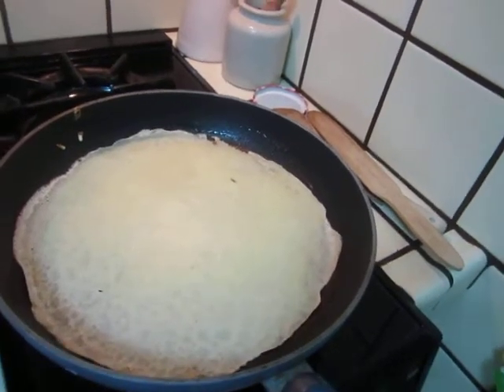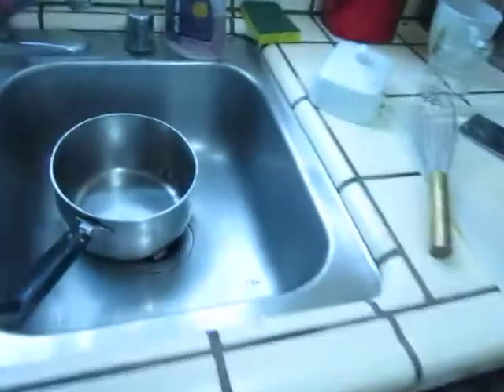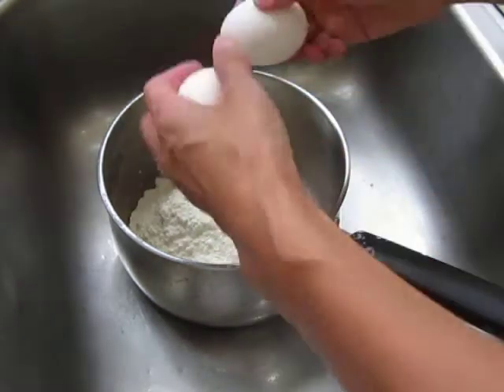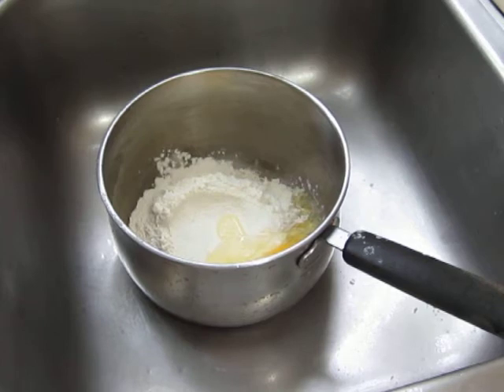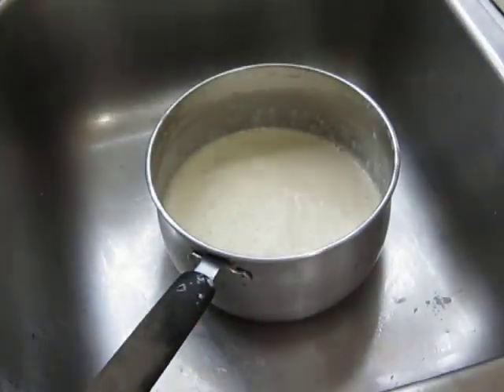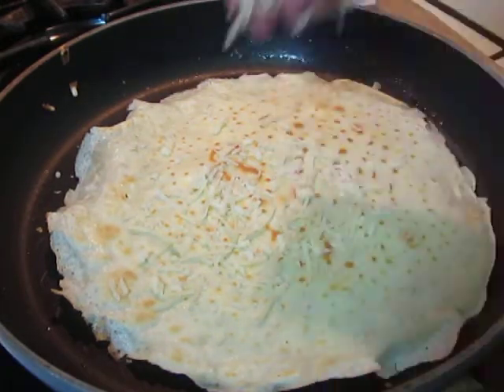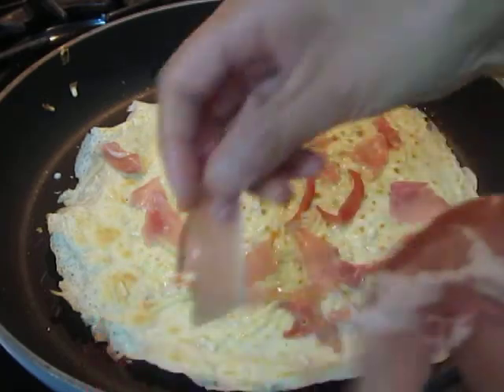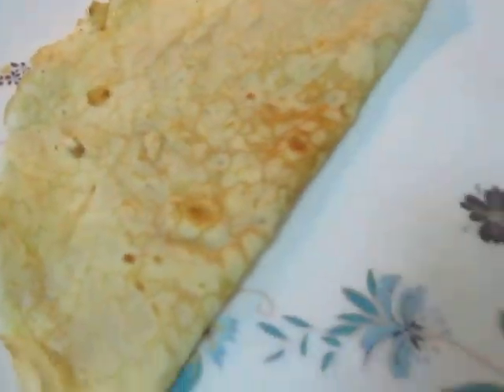Cooking - making crepe 01